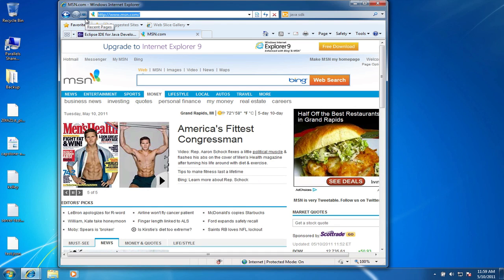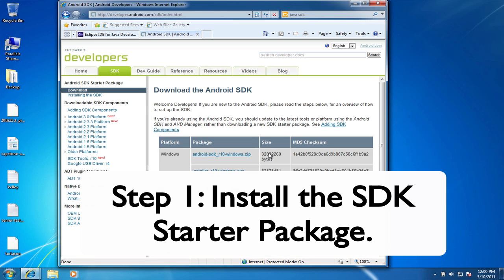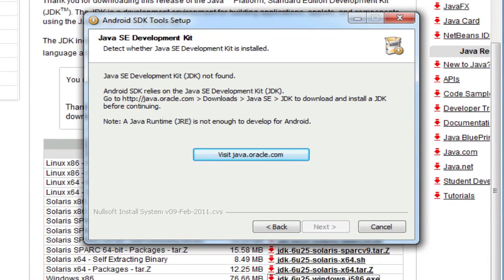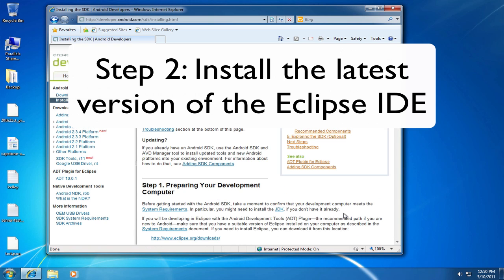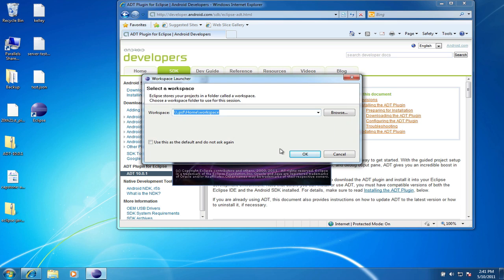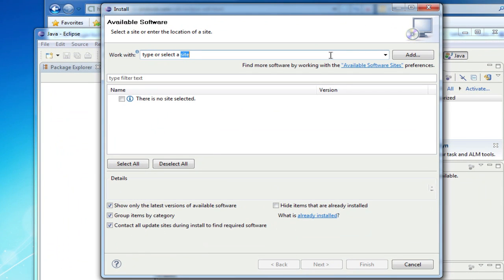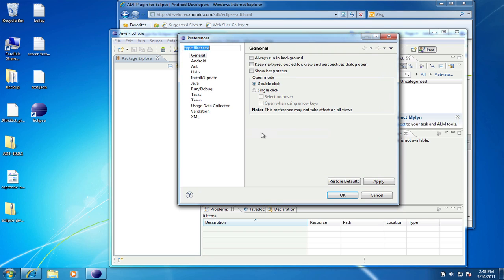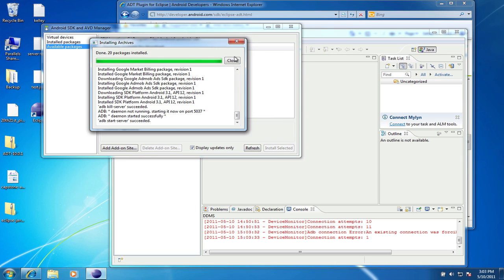Tutorial: Establishing an Android development environment on Windows 7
Short screencast tutorial walking you through the steps required to establish an Android development environment on Windows 7 using Eclipse and Google's Android Developer Toolkit plugin.  It's actually quite straightforward, it just takes a while to download all the packages!